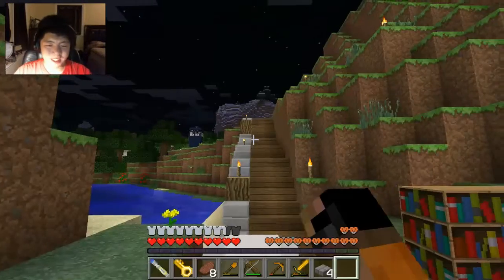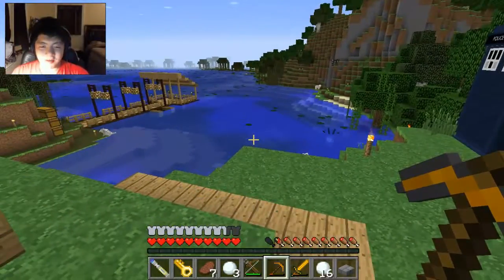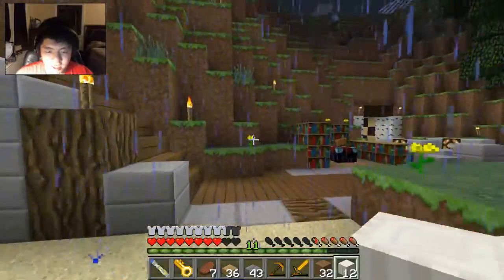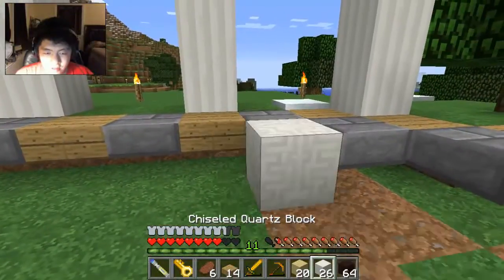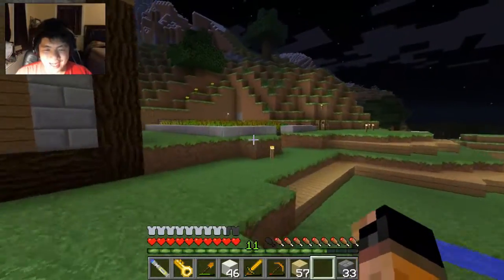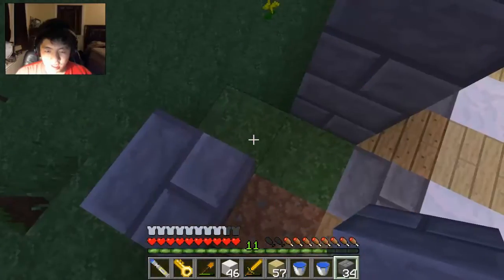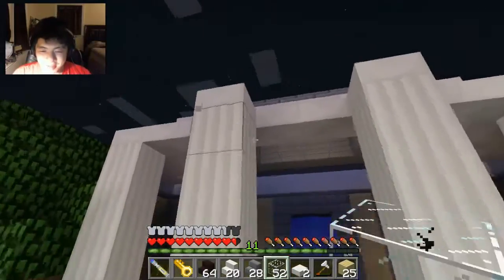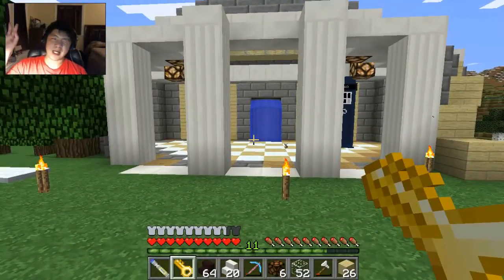Minecraft Dalek Mod Survival Ep 19: Block Museum!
Join Vet as he makes his best build yet!

Play Along!
Seed: dalekmodrevamped